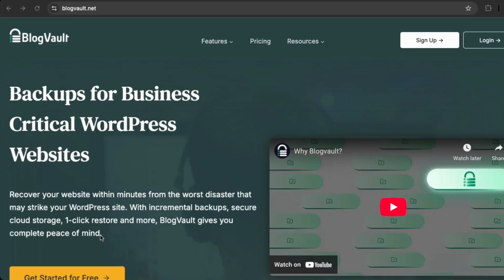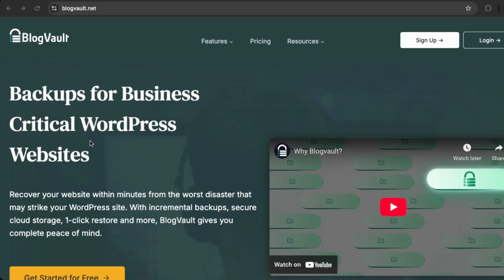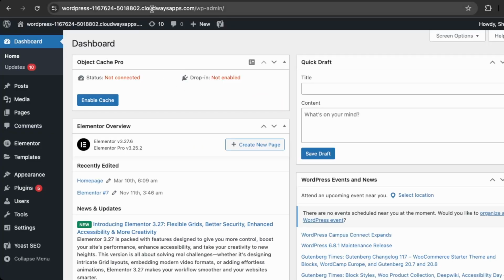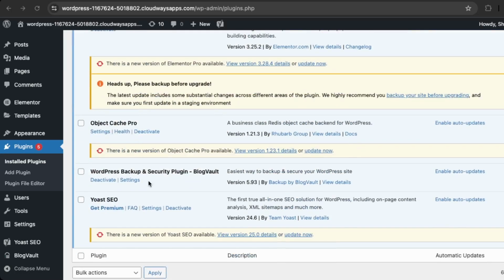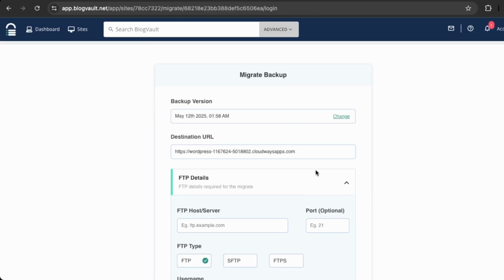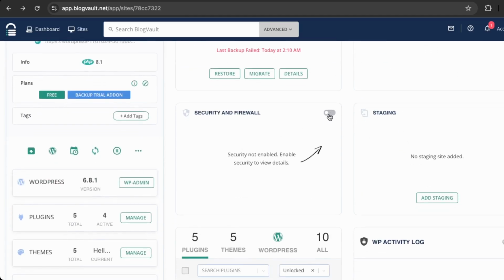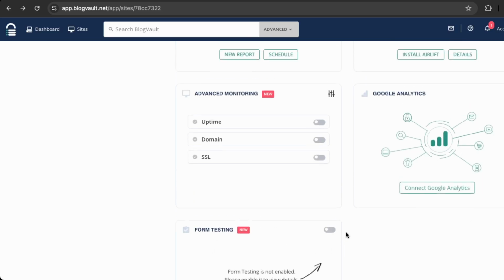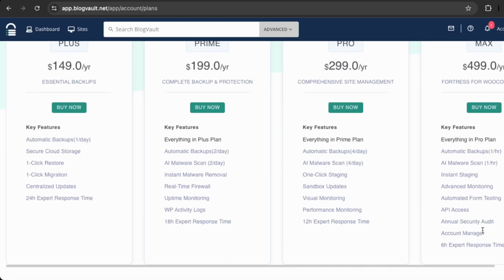How To Set Up Backups on Your WordPress Website Using BlogVault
In this video, I will show you how to set up website backups using Blogvault and how to restore/migrate backups to your current or new server. Website backups are essential to protect your digital assets from failed updates and hacks. Ensure that you can restore your website in case of failure to prevent loss of revenue/sales due to website downtime.

Timestamps:
Why Backups are essential - 0:18
Creating A BlogVault account - 1:45
Accessing Backups Restore and Migrate  - 2:53
Other BlogVault Features - 4:25